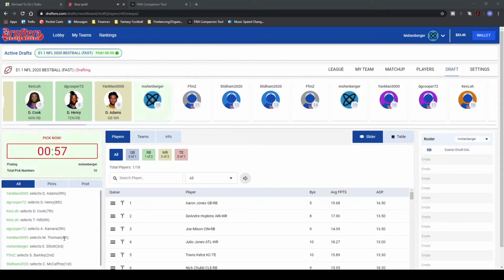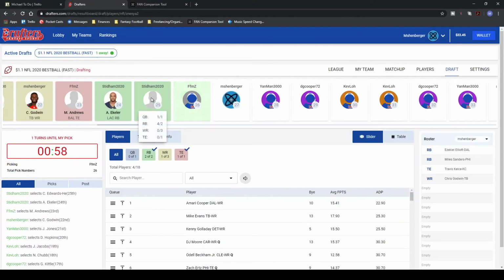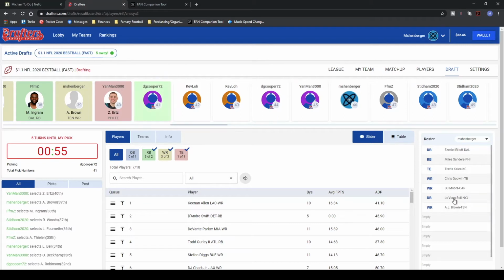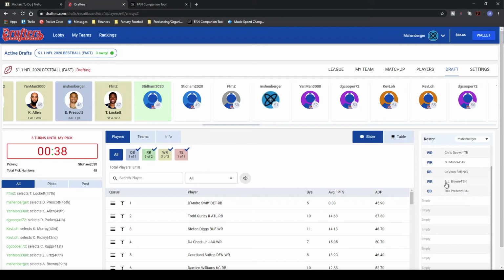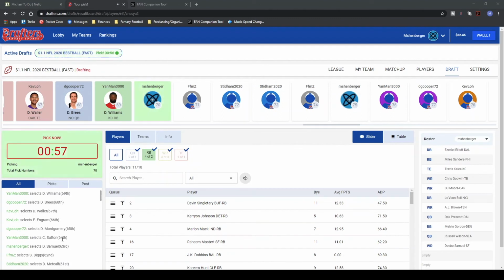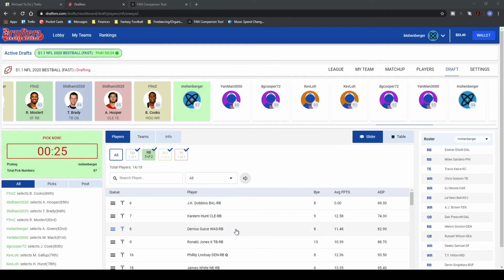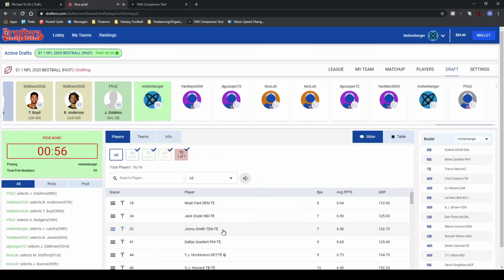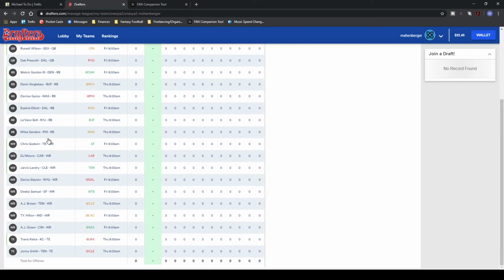REDEMPTION NFL Fantasy Best Ball Draft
After my total garbage draft last time, I wanted to redeem myself and do it the right way. I feel a LOT better about this team than I do about the other lineup I put together.

Don't have time to watch the whole video but want to know who I landed on this squad? See below:

Quarterbacks:
Dak Prescott
Russell Wilson

Running Backs:
Ezekiel Elliott
Miles Sanders
Le'Veon Bell
Melvin Gordon
Devin Singletary
Derrius Guice

Wide Receivers:
Chris Godwin
DJ Moore
AJ Brown
Deebo Samuel
TY Hilton
AJ Green
Jarvis Landry
Darius Slayton

Tight Ends:
Travis Kelce
Jonnu Smith